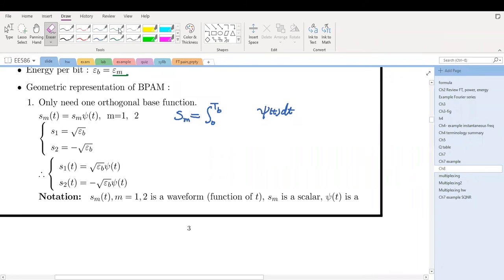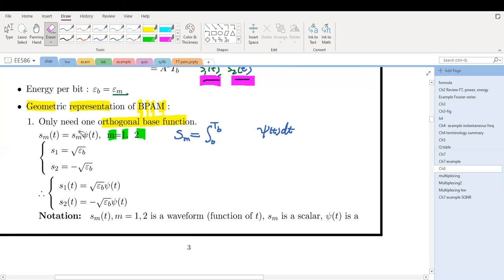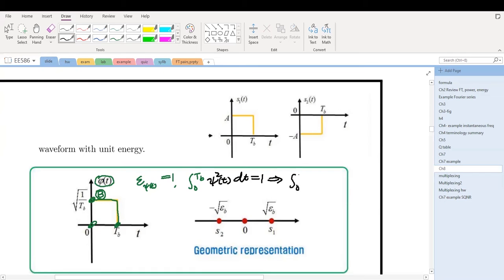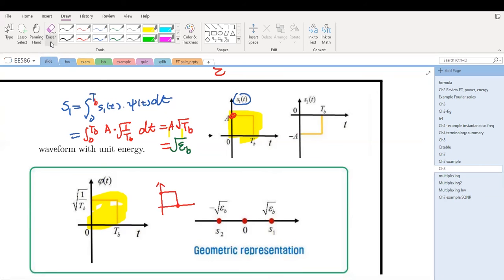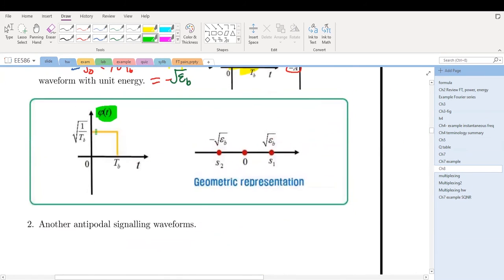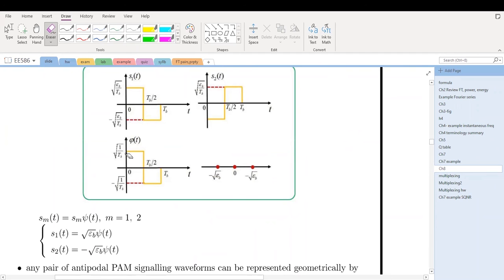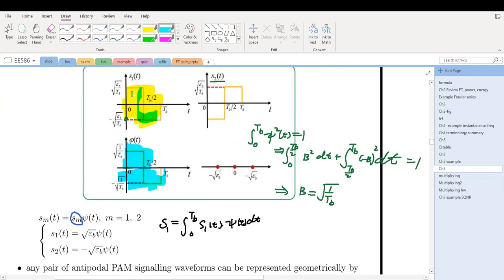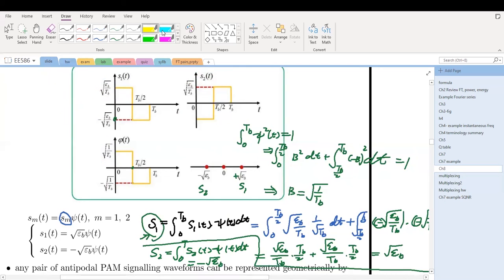Intro Communication Systems --- ch8 Geometric representation BPAM